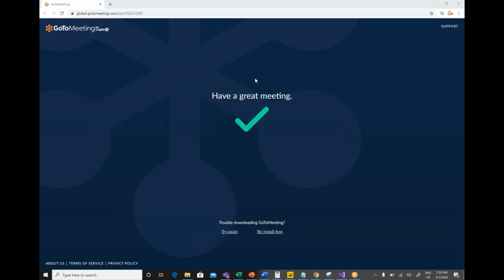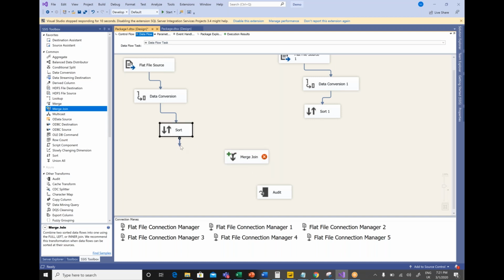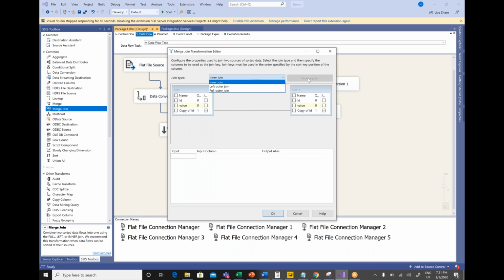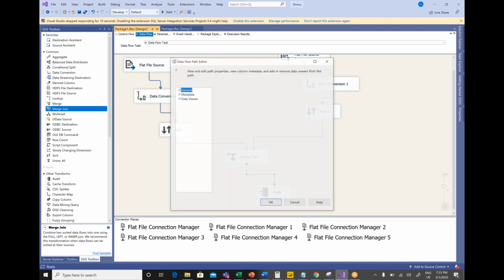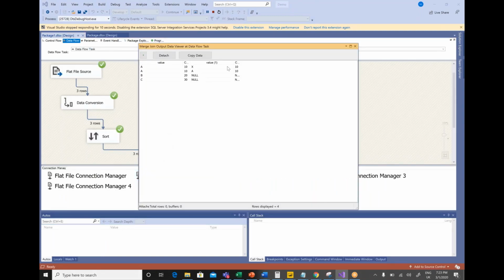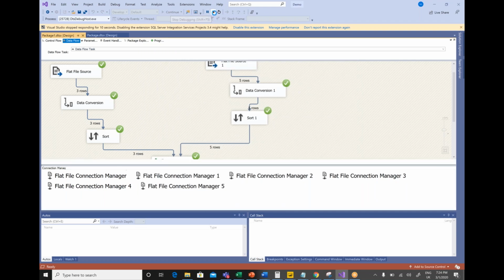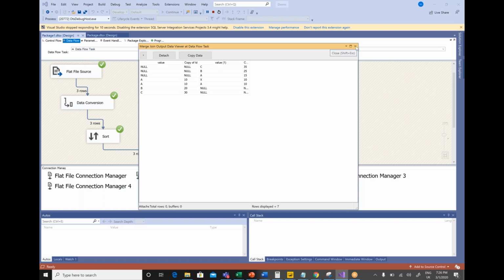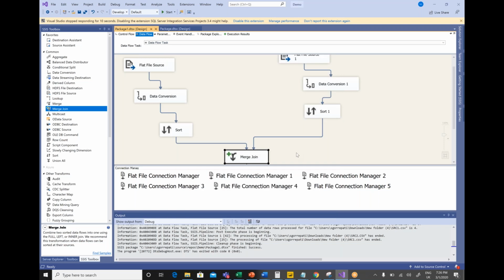Merge Join Transformation in SSIS | SSIS Training | MSBI Training by Srinivas Gorrepati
Dear All ,

Thanks much for watching this video.
As part of this video we covered "Merge Join " Transformation in SSIS

we are offering Training | Outsourcing | Consulting services
Across India,UAE,US,UK and offering offshore services from India for worldwide customers

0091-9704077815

Amaravati Analytics software services,Dubai,UAE
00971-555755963